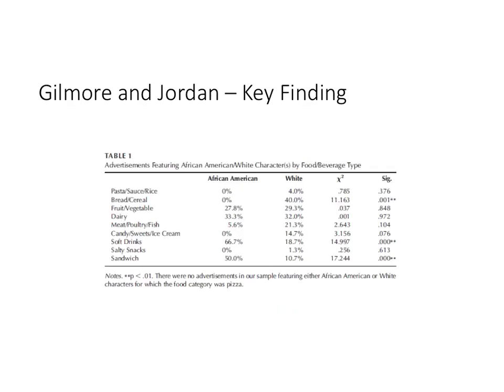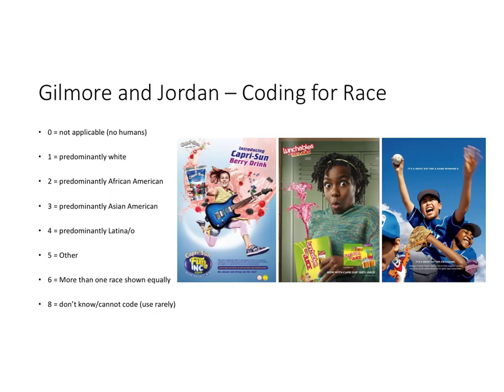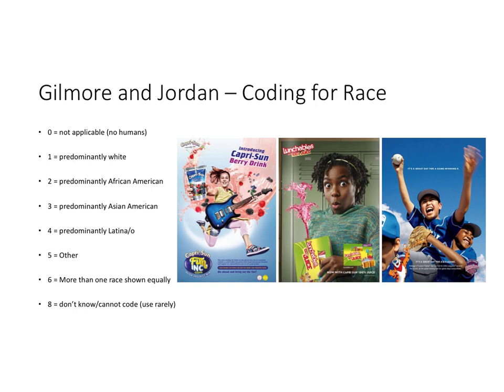Gilmore and Jordan 2